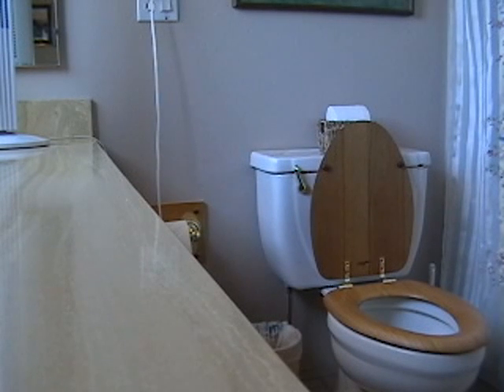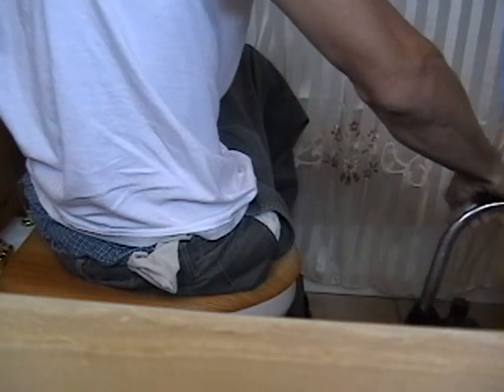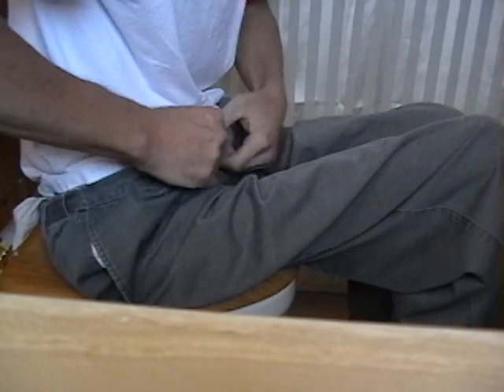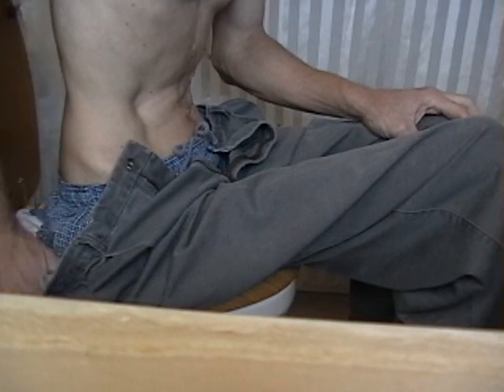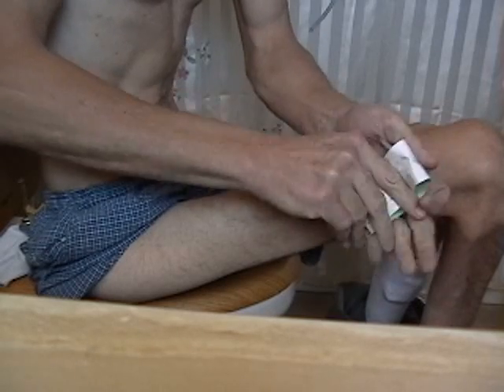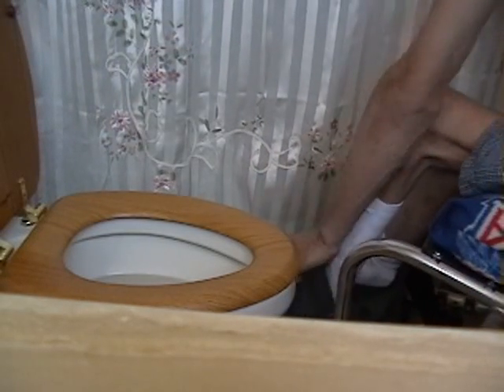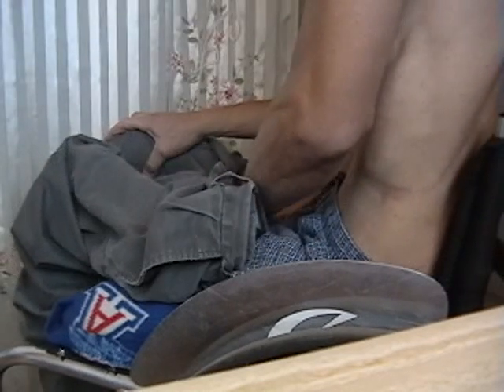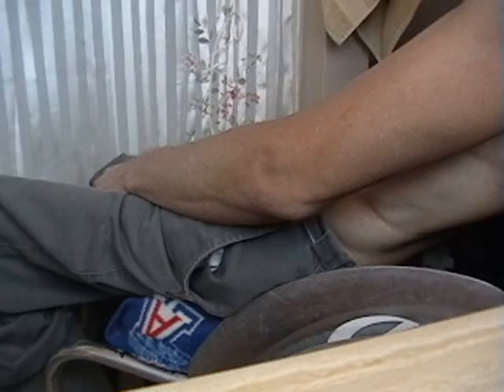Wheelchair style - Pull down Pants sitting On Toilet - L1 injury 10-9-11